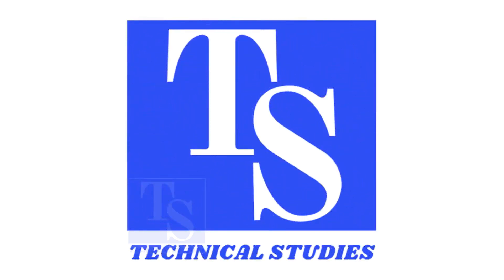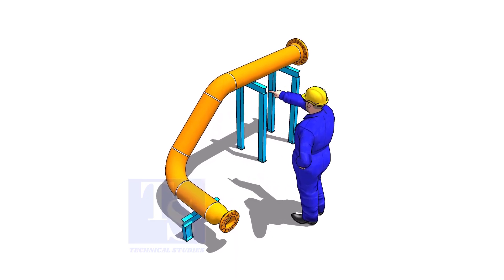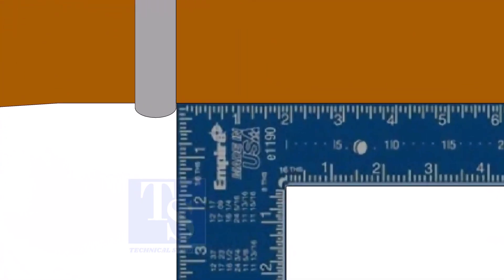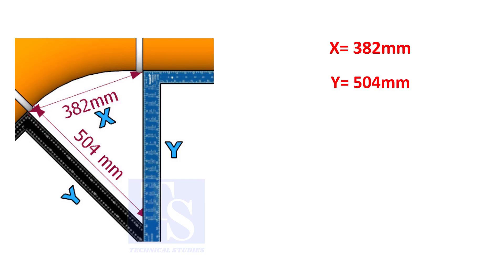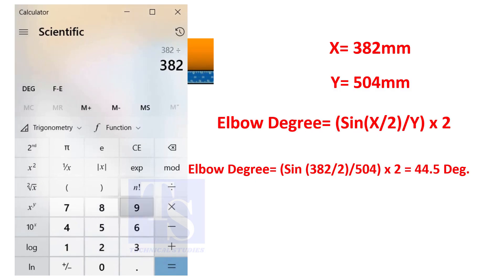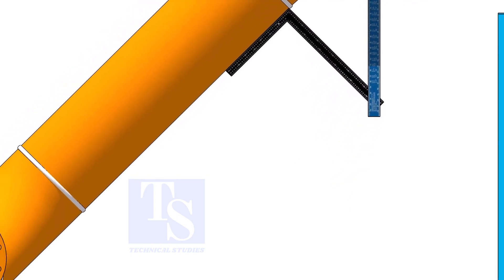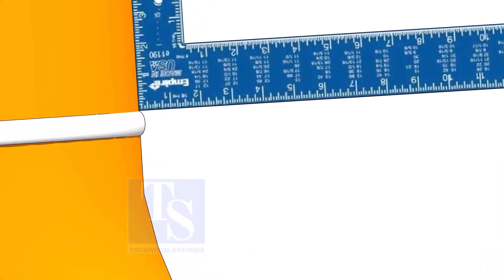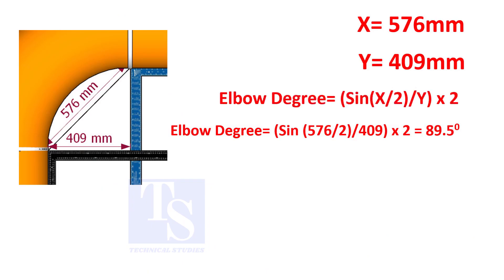How to measure the degree of an elbow in a piping spool.